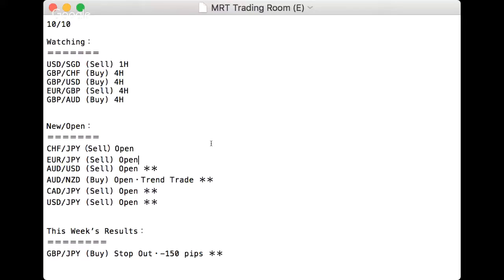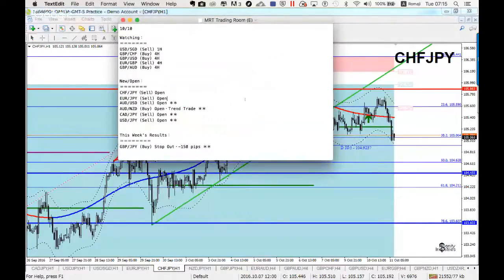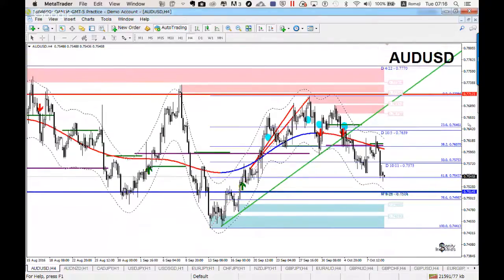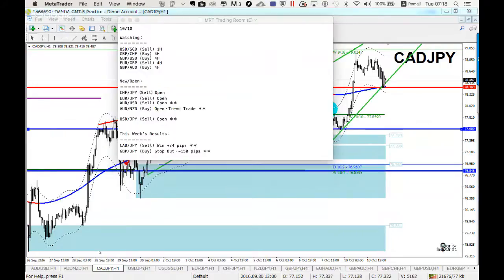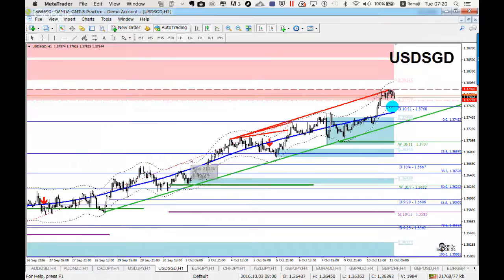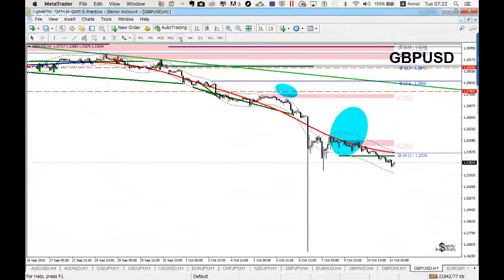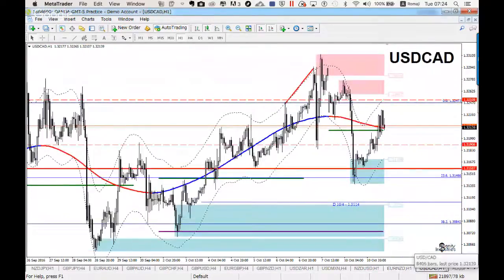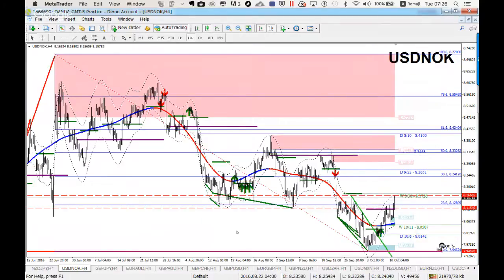EZFX Signal Trading Room: 2016.10.11 (Tuesday)